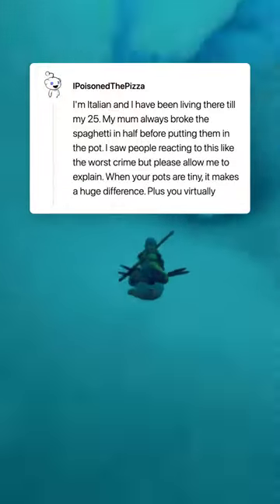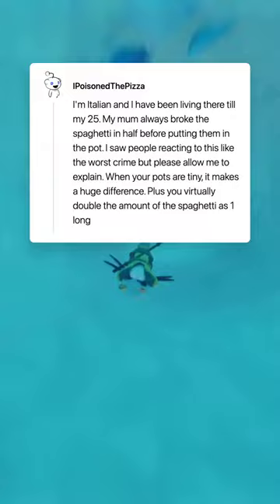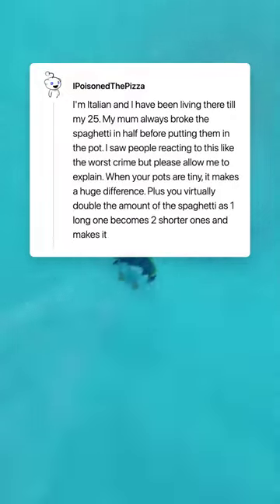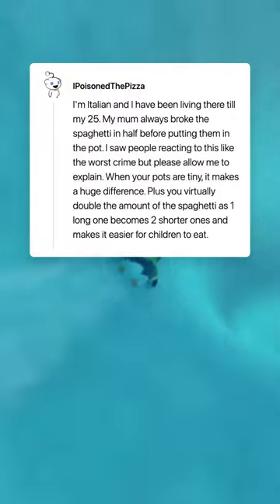People of Reddit, do you break spaghetti when cooking them?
🎮 Four Seasons by Elca Gaming
 ♪ Bake a pie (Prod. by Lukrembo)